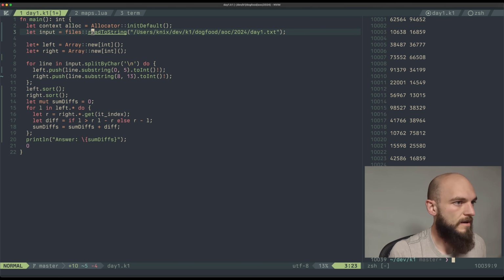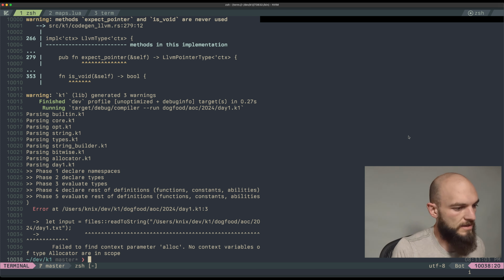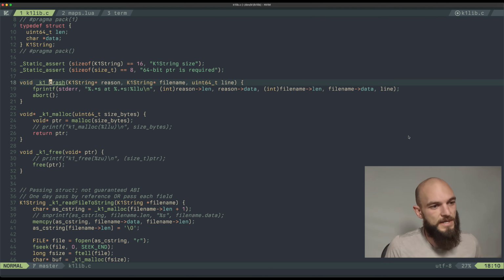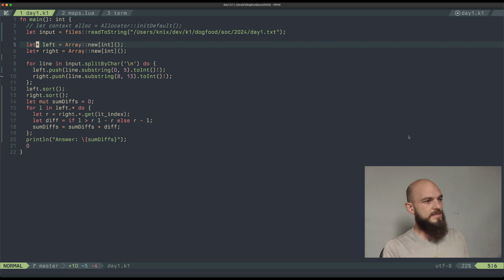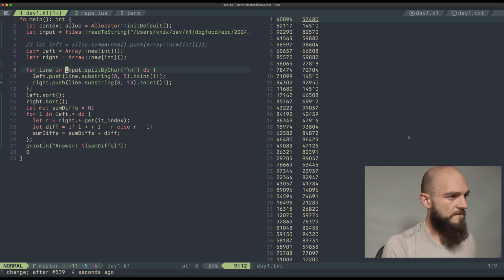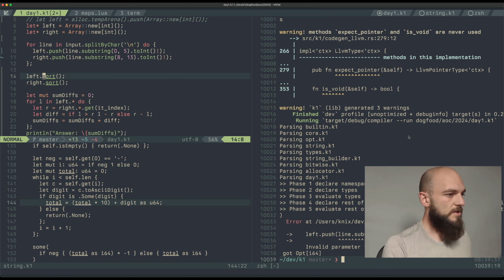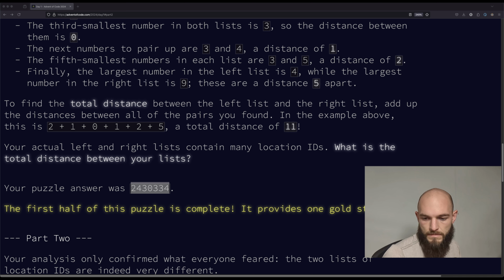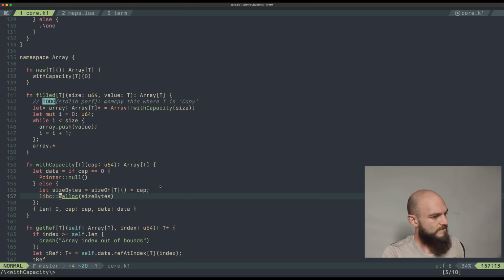Advent of Compiler 2024 - Language demo and Day 1 solution